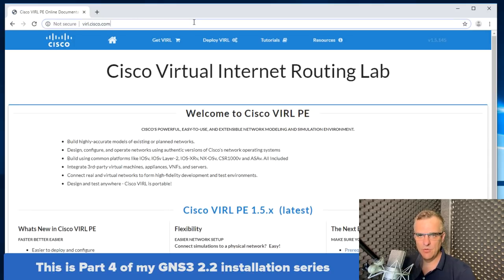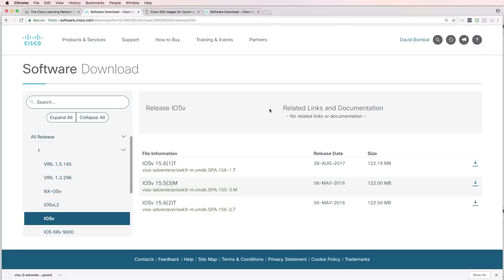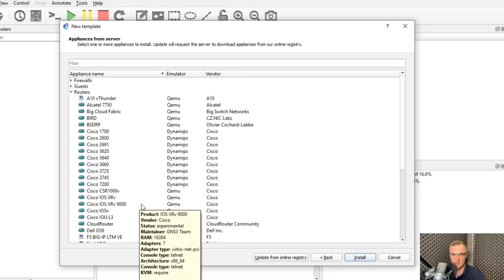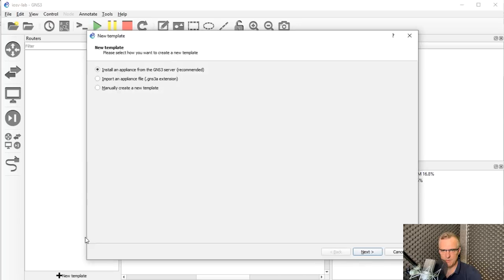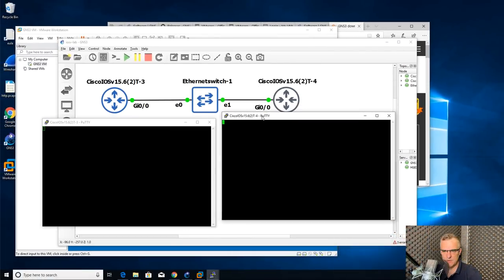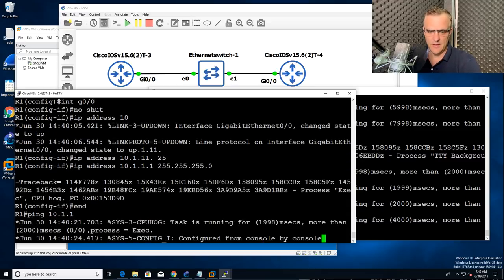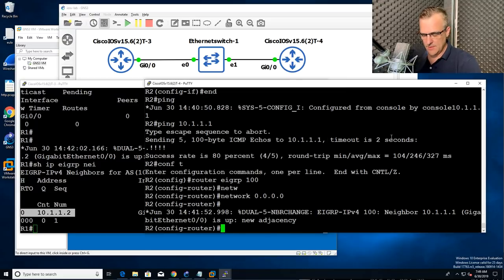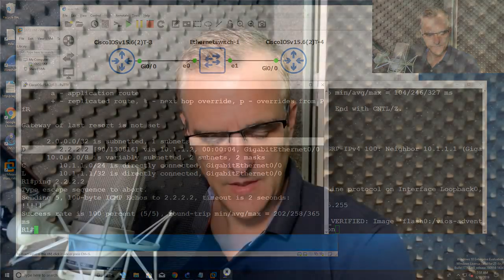GNS3 IOS Images: Build a Cisco VIRL gns3 network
In this video I show you how to download Cisco IOS images and Cisco VIRL images to run IOSv, IOSvL2 in GNS3 2.2.  I can only show you LEGAL ways of doing this. Please DO NOT ask for images that I am unable to provide.

Want to know to install, configure and setup GNS3 2.2? Well, these videos show you. In my first video, I show you how to download the components you require and how to install the  GNS3 GUI on Windows 10. We build a basic network with GNS3. In the second video I show you how to use the GNS3 2.2 Web-UI and in this video I show you how to integrate the GNS3 VM with the GNS3 GUI. In the next video I show you how to build a network using Cisco VIRL IOS images.

Thank you Jeremy for all your hard work creating and updating GNS3!